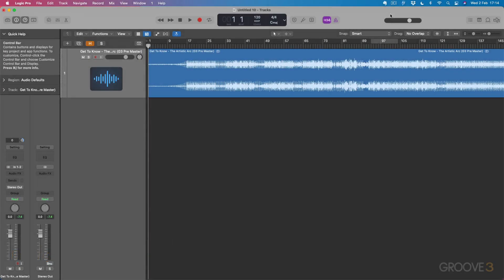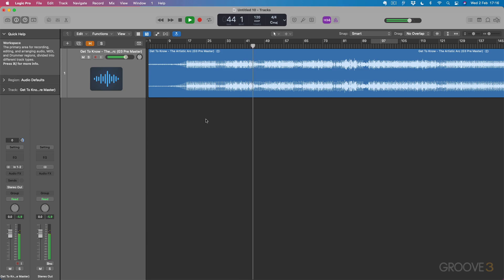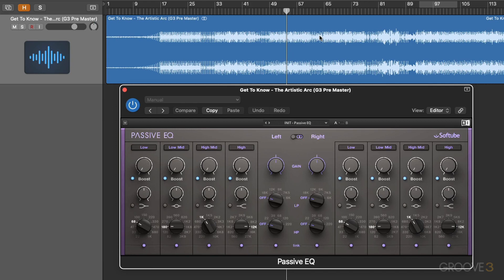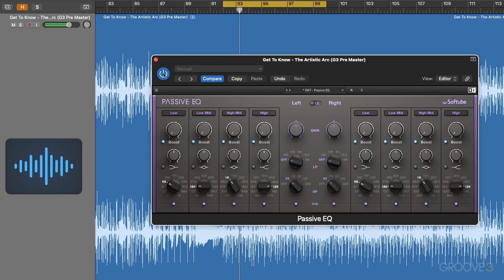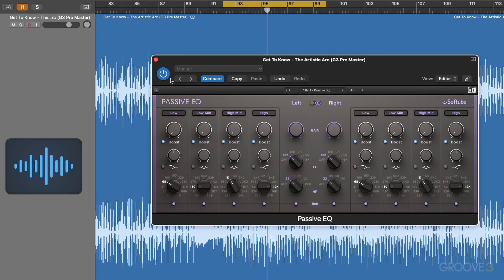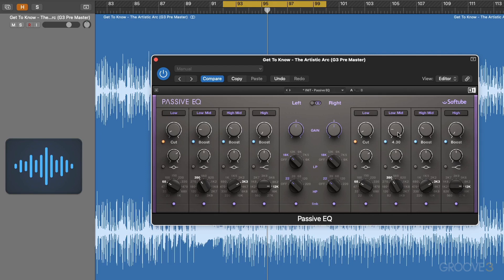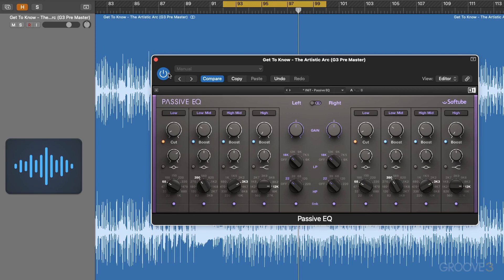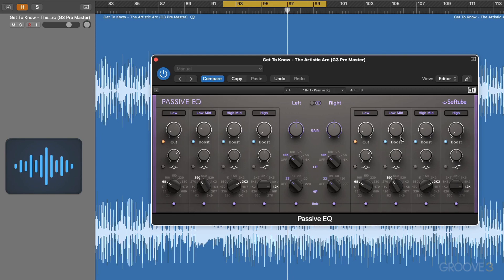Filtering & Balancing EQ Using Passive EQ Using Native Instruments Plug-Ins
In this first video, we introduce passive EQ, using it to filter and improve the tonal balance of a disco house track.